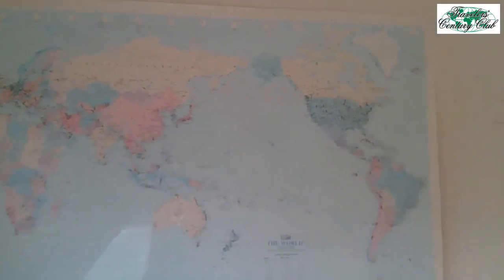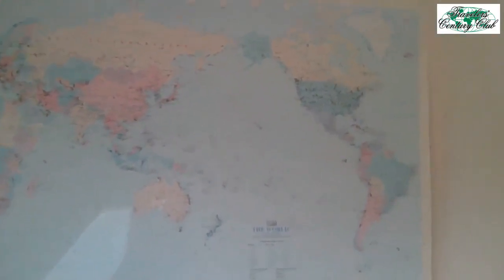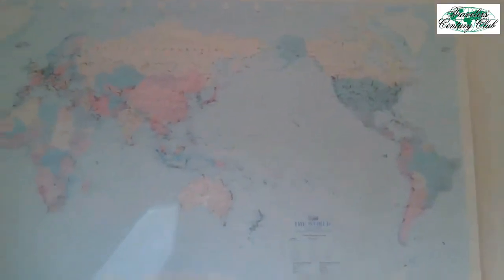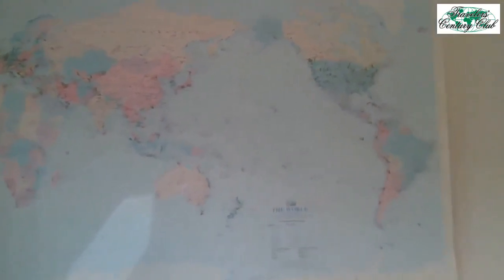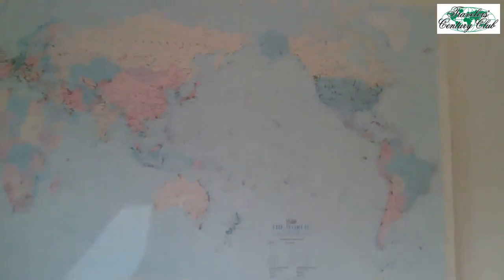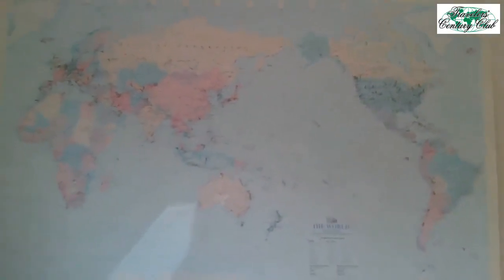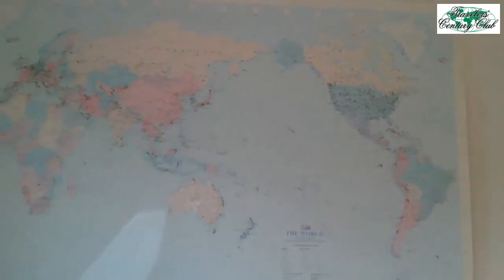Video Q&A with Thomas Muller of Know Your Earth - Travelers' Century Club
NEW!! Historical novel "The Dancer In Beirut" by Dr. Thomas E. Muller is now available in paperback or E-book on Amazon:

Travelers' Century Club - Video Q&A with Thomas Muller of Know Your Earth, a new way to view and travel the world. August 6, 2020.

Bio: THOMAS E. MULLER was raised in a multicultural environment and became fluent in six languages. Born in Africa and educated in Kenya, Iran, Britain and Canada, he has lived in eight countries on five continents.

It was this exposure that made Tom realize how precious little of their own planet most humans have experienced---its citizens and lands, its cultural diversity, and the amazing variety of its physical features and natural environments.

He decided to do something about it via this website. His message: Find a way to fully experience your Earth. Get to know the only planet you will ever inhabit.